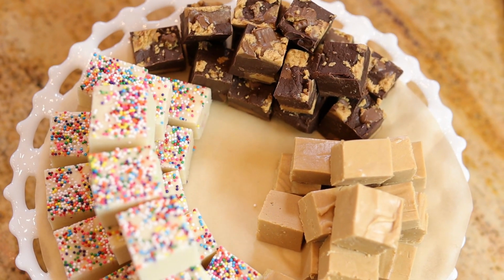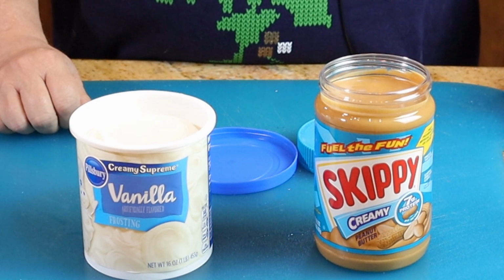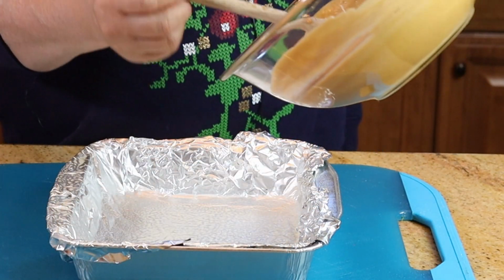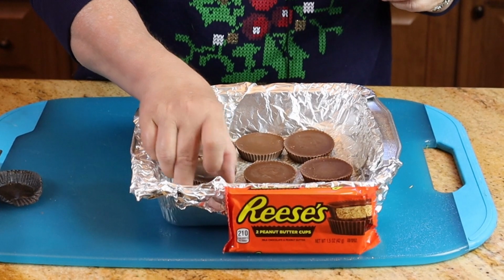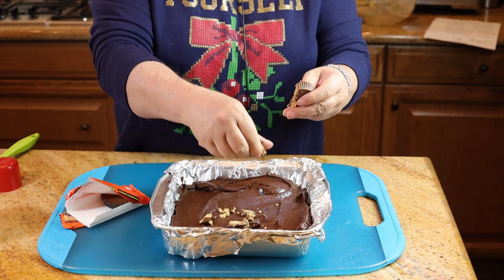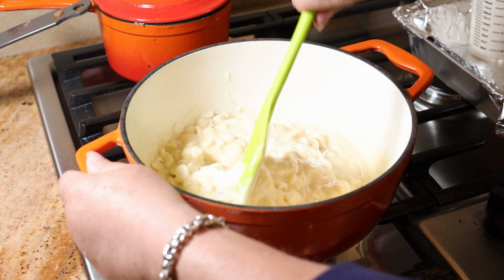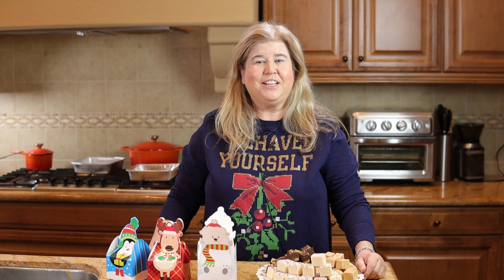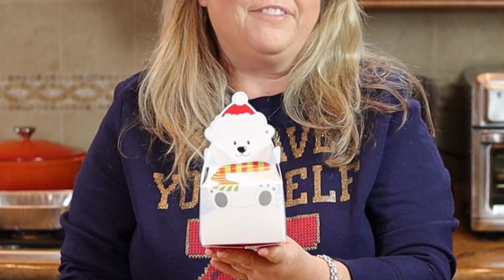HOW TO MAKE DELICIOUS CREAMY FUDGE 3 VERSIONS | CHRISTMAS IN JULY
These Fudge recipes are so simple to make and come out smooth and creamy every time!!  They make such great home made presents to give Family and Friends around the Holidays!!  I hope you will give them a try!!

PEANUT BUTTER FUDGE:

1 16 oz jar creamy peanut butter
1 container vanilla (or flavor of your choice) frosting

REESE'S CHOCOLATE PEANUT BUTTER CUP FUDGE:

16  Reese's cups
3 cups chocolate chips
1  14 oz can sweetened condensed milk

WHITE CHOCOLATE SUGAR COOKIE FUDGE

3 cups good quality white chocolate chips
1 cup dry sugar cookie mix
1 14oz can sweetened condensed milk

HERE IS THE LINK TO PURCHASE THE BOXES:
cookie and treat gift boxes